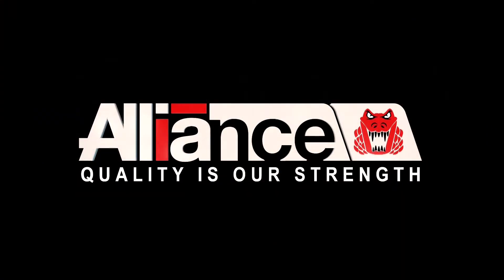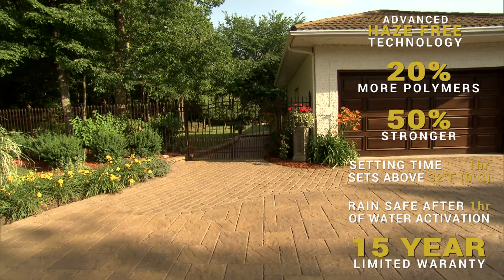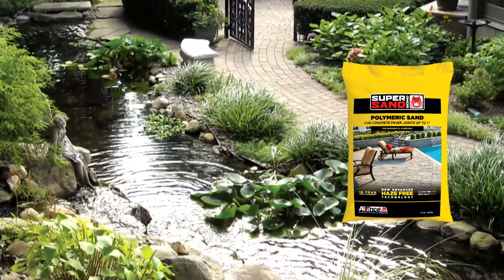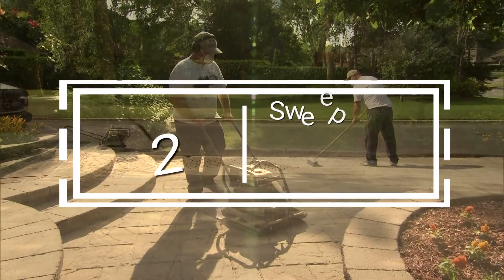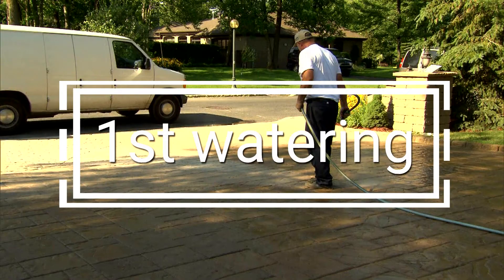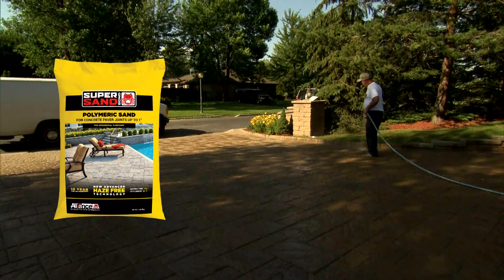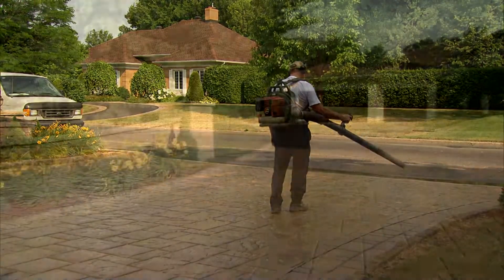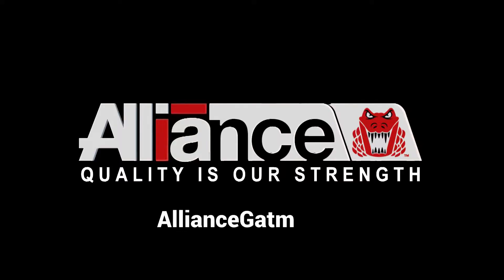How To Install Gator Supersand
The installation of Gator Supersand is almost identical to using regular paver joint sand except for the application of water. Once Supersand sets, it becomes very firm and locks between the paver joints while still retaining flexibility and providing a long lasting, durable joint material. In this video, we'll take you through the Supersand installation process and share some pro tips and best practices.